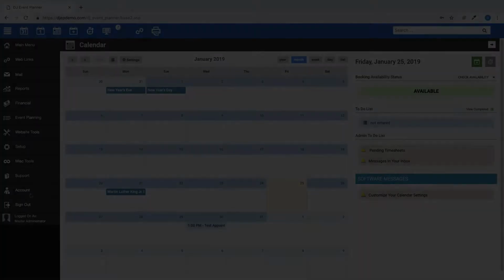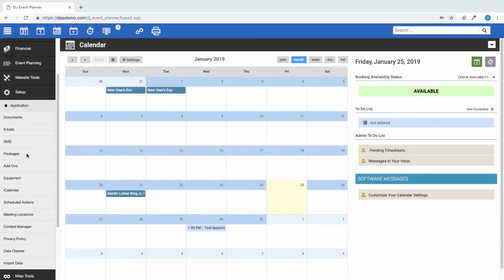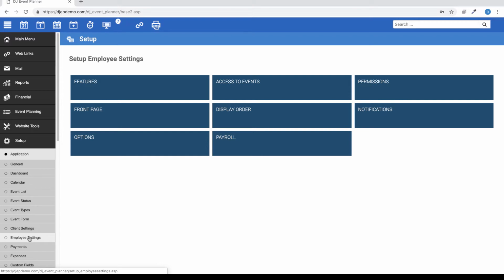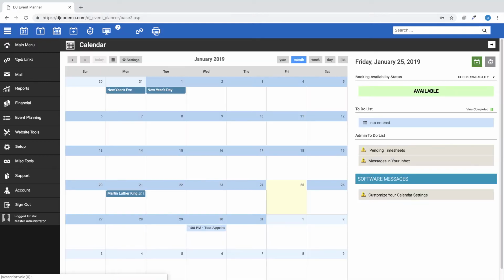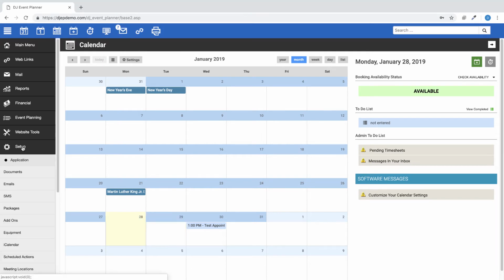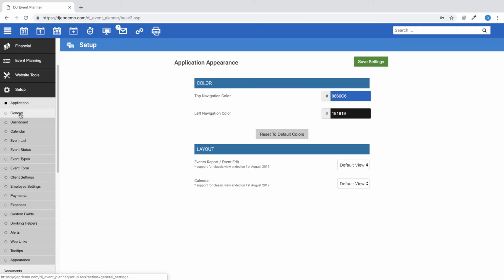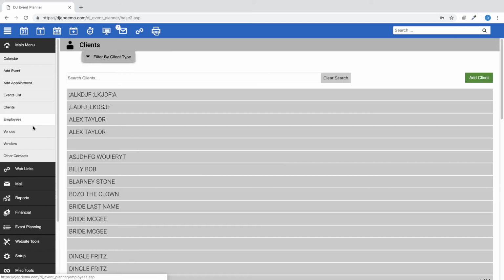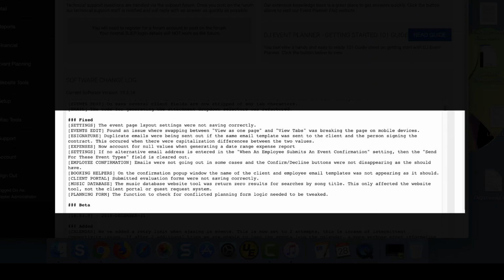DJEP Change Log for January 7, 2019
This video explains the DJ Event Planner change log for January 7th, 2019.

### Added
[DATA CLEANER] Orphaned event quote data cleaner allows you to delete quotes assigned to deleted events.
{EVENT REPORT] In the event profitability section the calculated cost per guest was added. This divides the total fee by the number of guests (if entered).
[EMPLOYEE SETTINGS] Can now control how many days back an employee can see events assigned to them.
[FORM EDITOR] We've added quick access buttons for moving questions up and down within their relevant sections. The action dropdown for each question still has the ability to do this as well.
[CALENDAR] Added the ability for employees to open the appointment popup on the MAIN CALENDAR if it appears on their calendar. They can still access it via the side panel as well.

### Changed
[DOCUMENT TEMPLATES] On page load, if there is content in the custom wording fields show the settings, otherwise hide it.
[PAGE TITLE] Made some visual changes to the height and padding of the top page title bars.
[EMAIL SETTINGS] Email addresses for employees must be verified before you can configure outgoing mail server settings.
[SETTINGS] Combined layout and color into the application appearance page. Updated UI on General Application Settings page.
[DATA CLEANER] Put in a confirmation dialog to confirm when mass deleting old events.
[WRONG DOMAIN NOTIFICATION] Updated wording on wrong domain logons
[DUPLICATE EVENTS] The duplicate event function no longer duplicates the XML data.
[CLIENT REPORT] Added a popup message when clicking on a client profile image that has not been configured.
[EVENTS EDIT] On save several client fields are now stripped of any tab characters.
[EMAIL] The code for generating the attachment dropdown selectors was refactored.

### Fixed
[SETTINGS] The event page layout settings were not saving correctly.
[EVENTS EDIT] Found an issue where swapping between "View as one page" and "View Tabs" was breaking the page on mobile devices.
[ESIGNATURE] Duplicate emails were being sent out if the same email template was sent to the client and the person signing the contract. This occured when there were capitalization differences between the two values.
[EXPENSES] Now account for null values when generating a date range expense report
[EMPLOYEE CONFIRMATION] Emails were not going out in some cases and the Confirm/Decline buttons were not disappearing as the should have.
[BOOKING HELPERS] On the confirmation popup window the name of the client and employee email templates was not appearing as it should.
[CLIENT PORTAL] Submitted evaluation forms were not saving correctly.
[MUSIC DATABASE] The music database website tool was return zero results for searches by song title. This only affected the website tool, not the client portal or guest request system.
[PLANNING FORM] The function to check for conflicted planning form logic needed to be tweaked.

### Beta